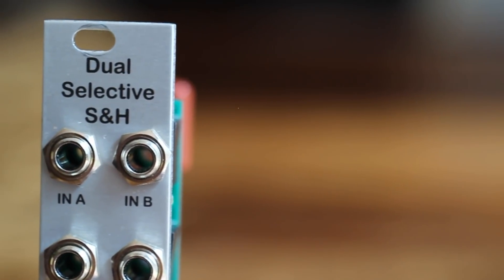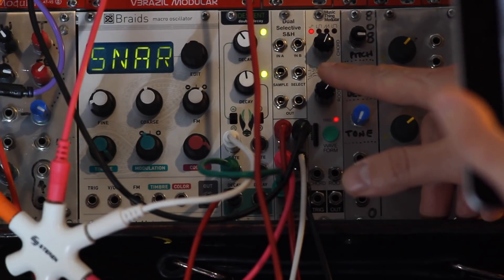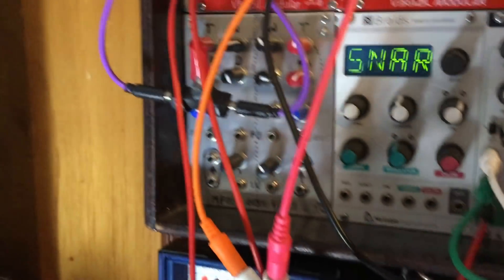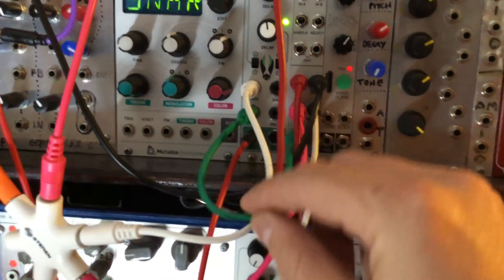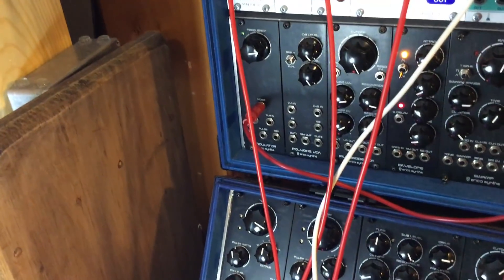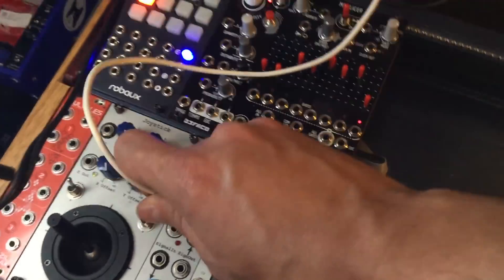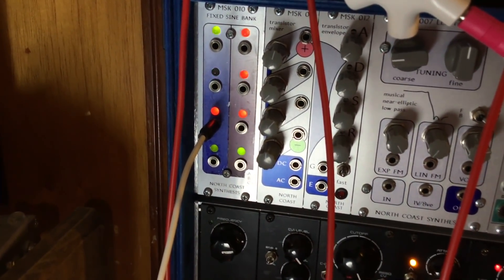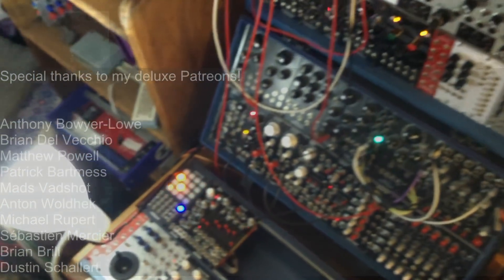Kit Review # 30 - Dual Selective Sample and Hold - Demo video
Trying out the Frogleg Dual Selective Sample and Hold!

Stay Noisy!